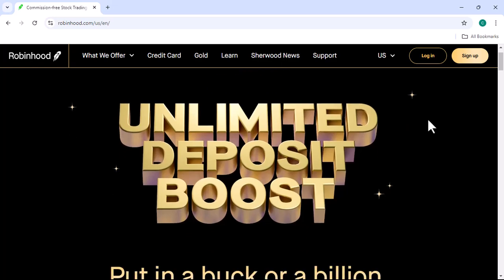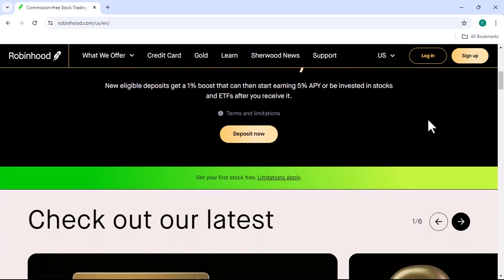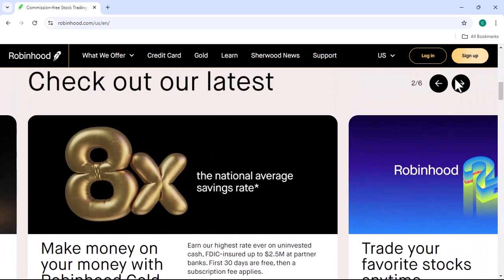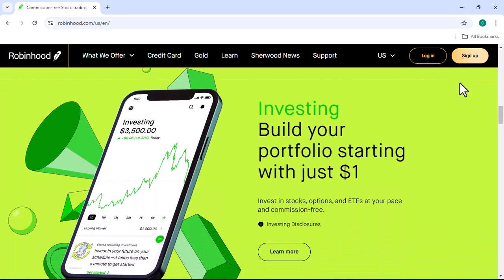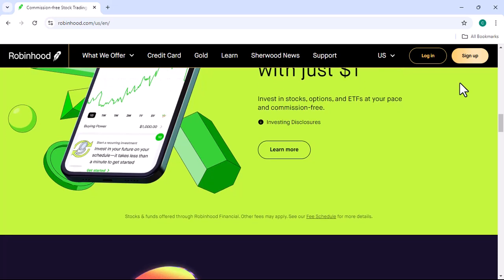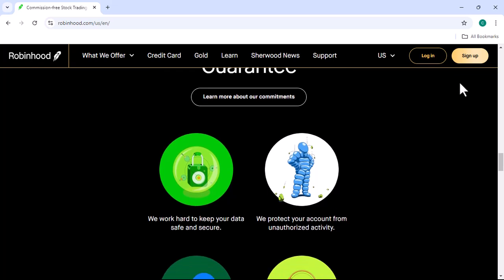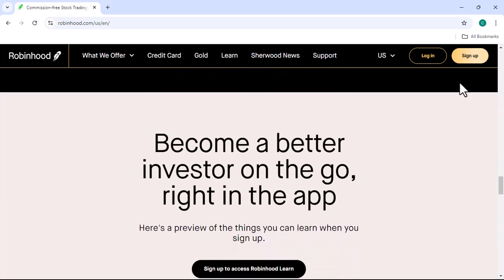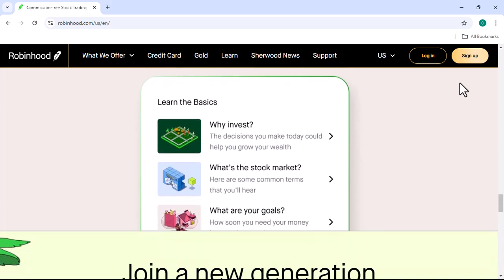How to access Robinhood tax documents?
In this video we talk about How to access Robinhood tax documents